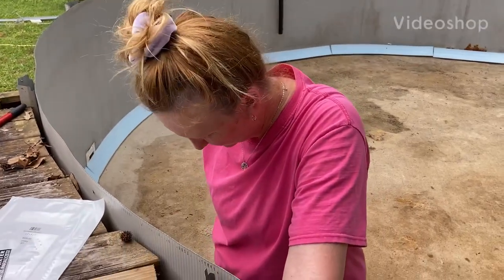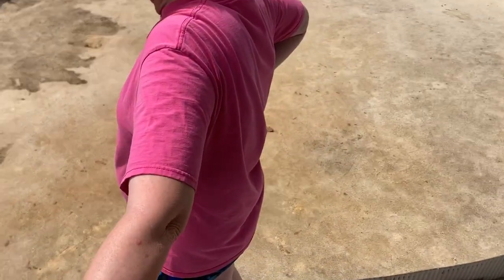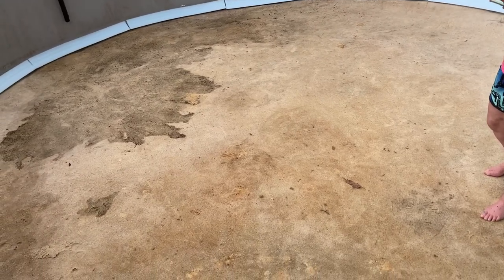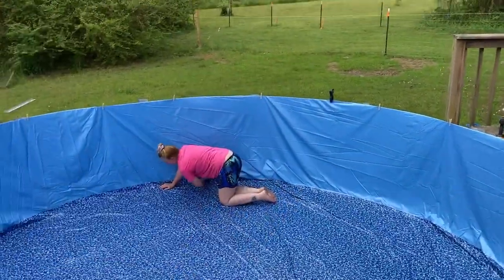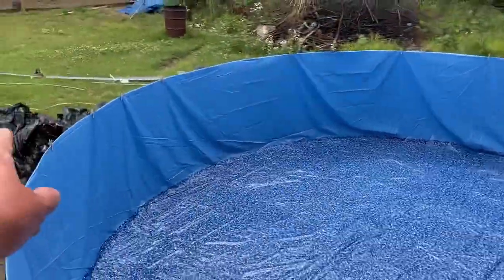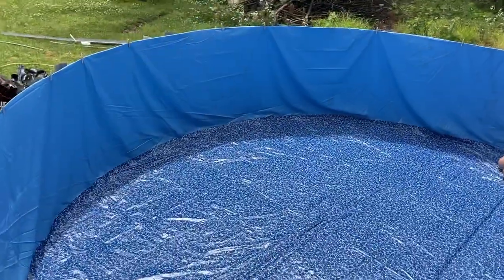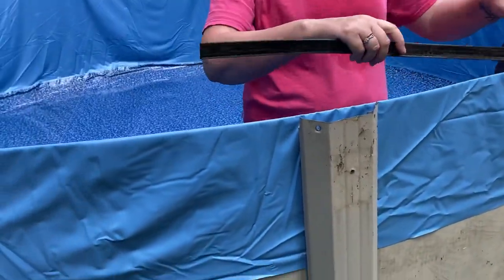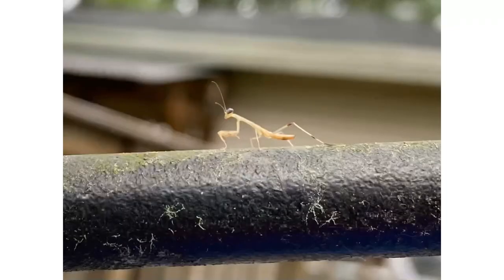How to replace a liner in an above ground pool.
The secret to making it an easy afternoon of work is to do all the prep work in advance and have all of your tools laid out.